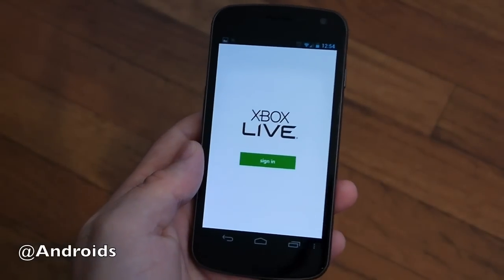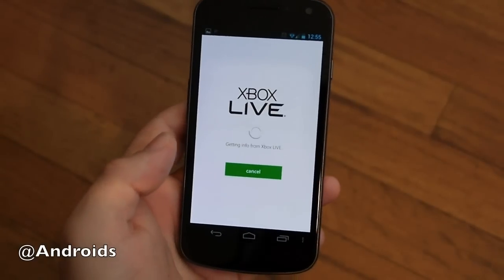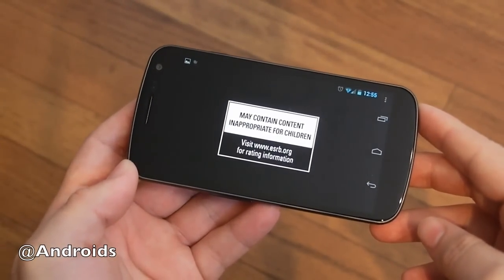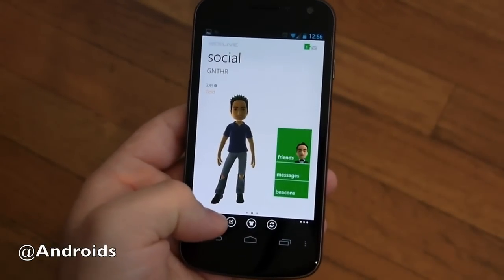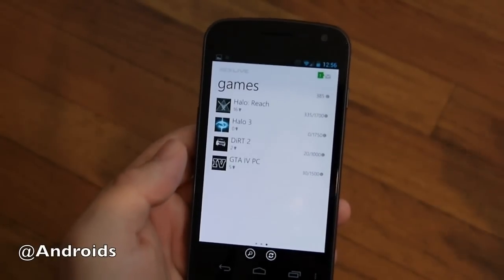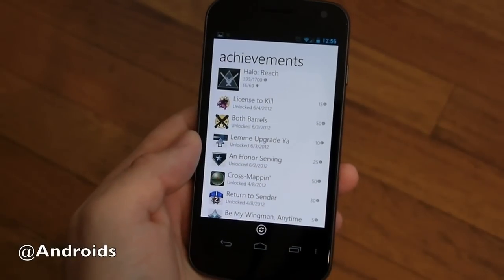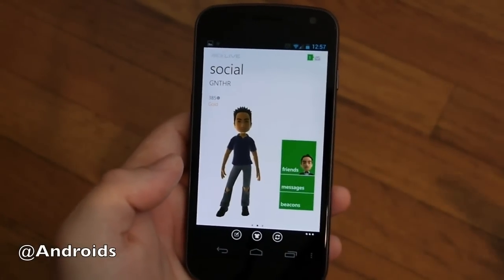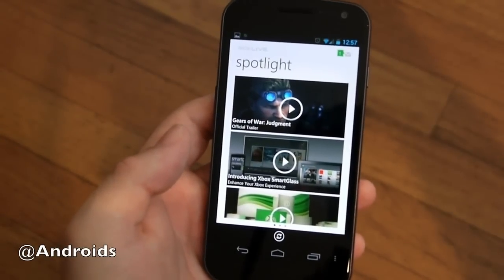My Xbox Live App for Android hands-on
Hands-on with Microsoft\'s brand new Xbox Live app for Android